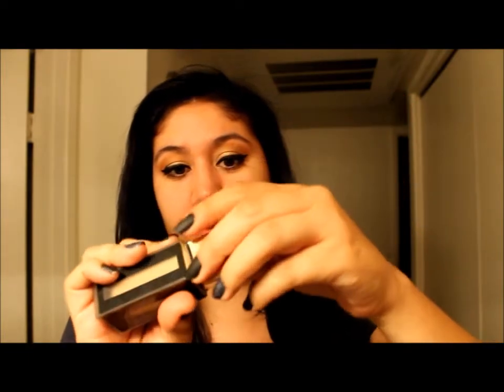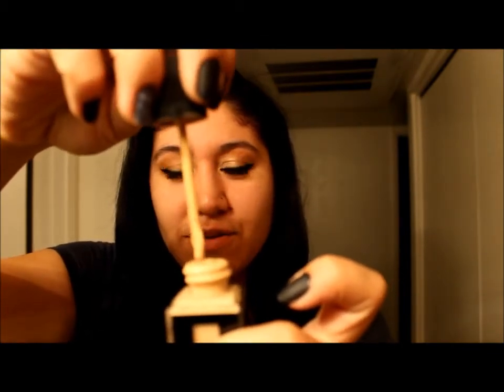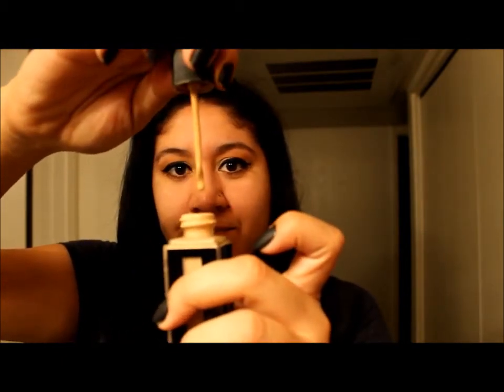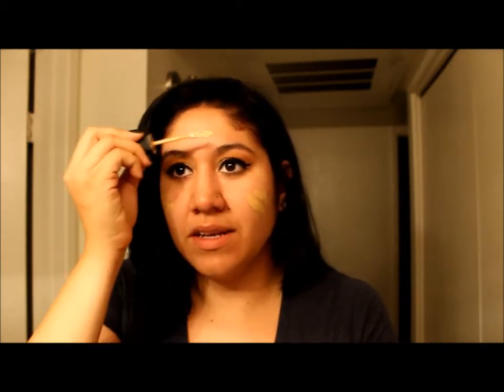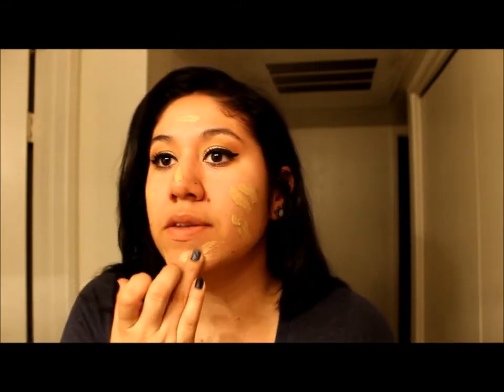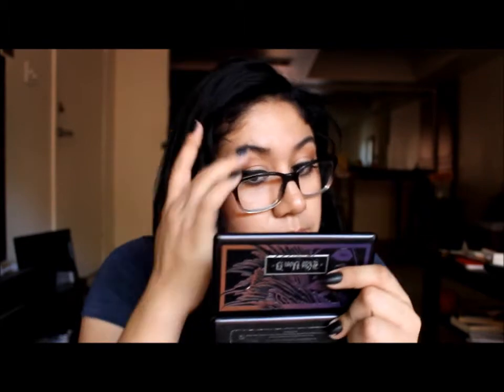REVIEW: YSL Fusion Ink Foundation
Follow me on Intagram: @taniac1009

Product Specs:
-0.84 oz
-$60
-Powdery Matte Finish
-Blends into the skin over time
-Light to medium coverage
-Buildable coverage
-Transfers over time, when mixes with skin's oils
-Long lasting, but not for their 24 hour claim